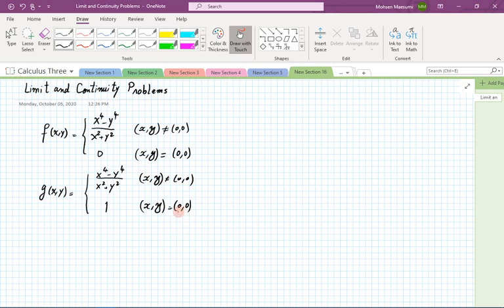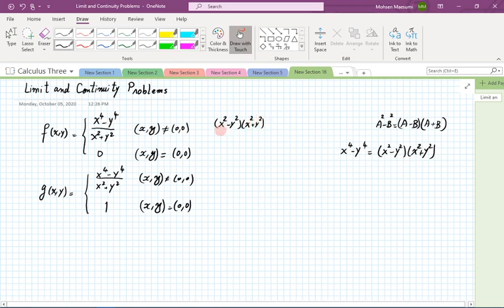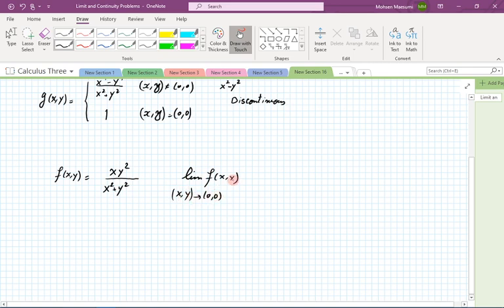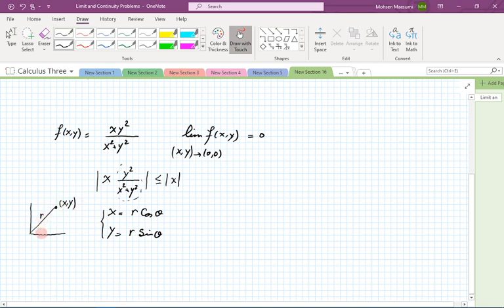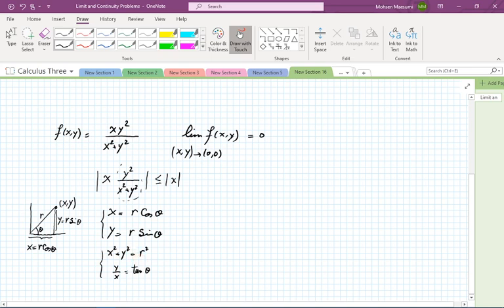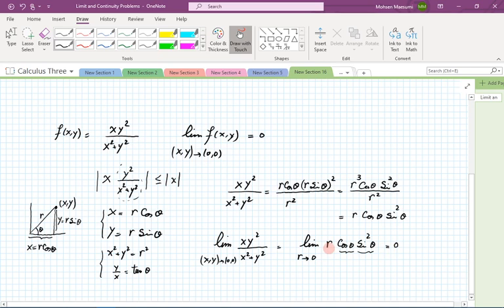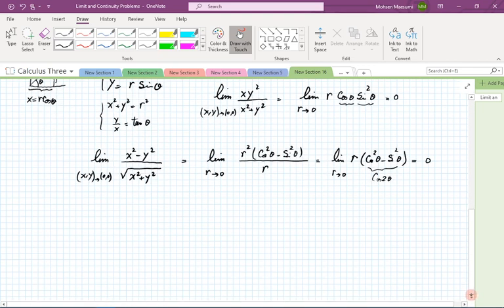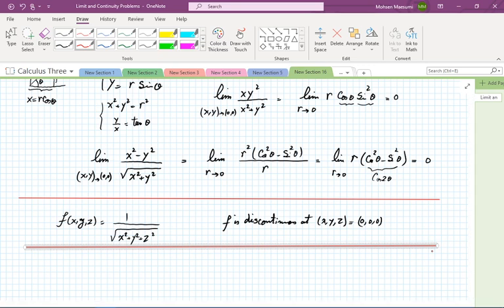Calculus III, Lecture 4c- Examples of Limits and Continuity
Use of  polar coordinates in determining limits.